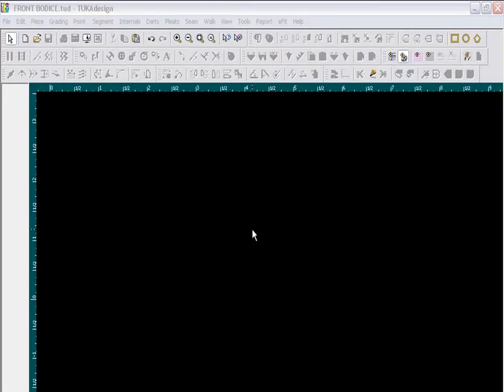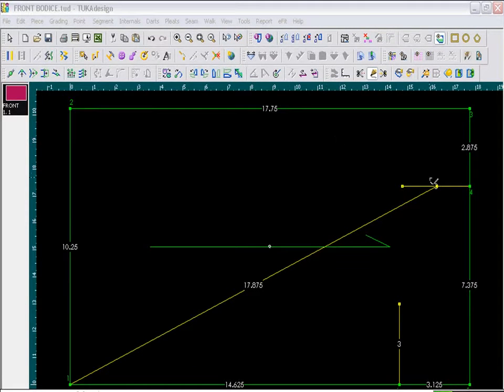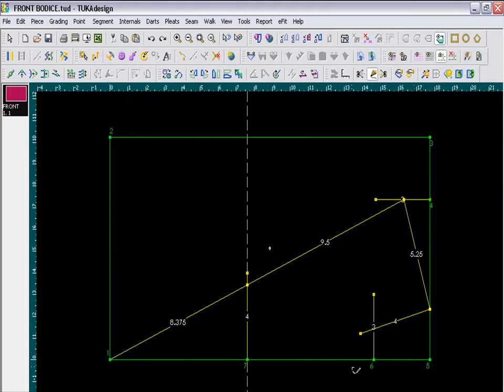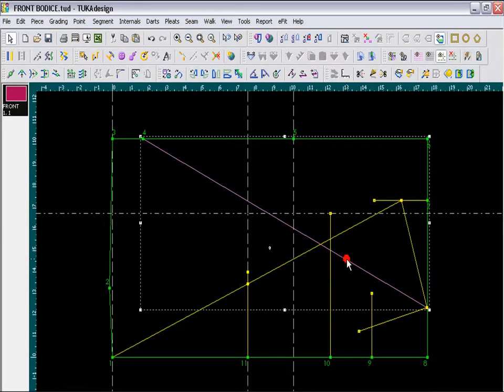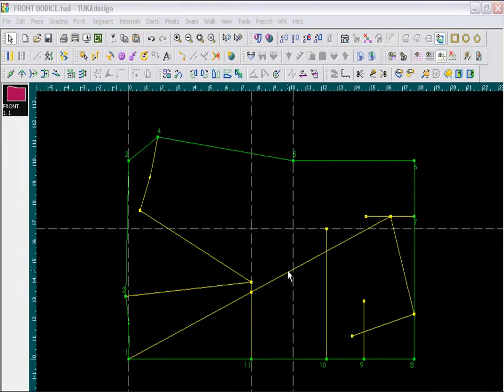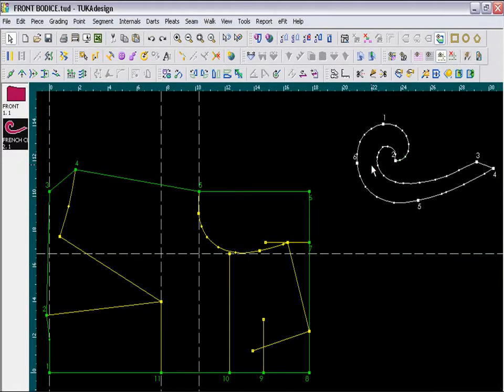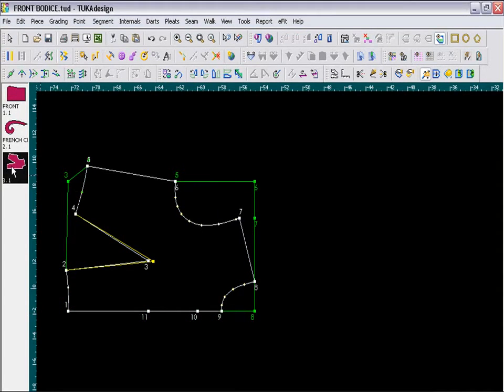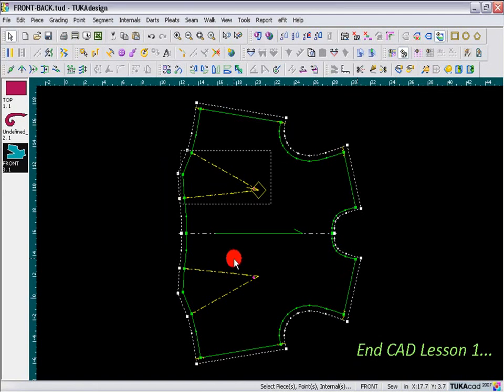My Edited Video